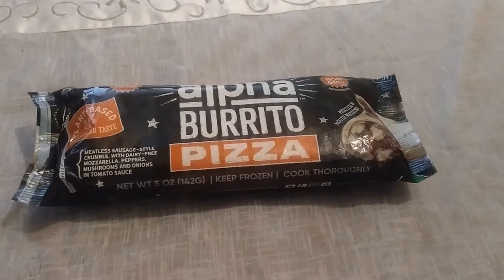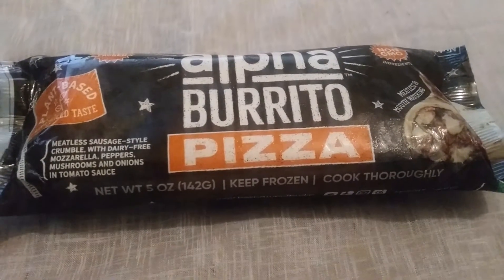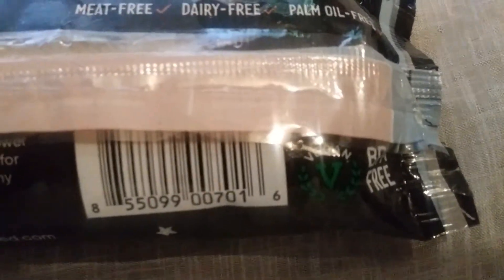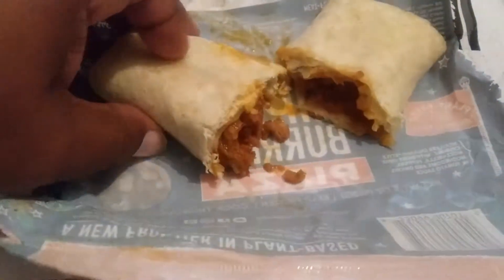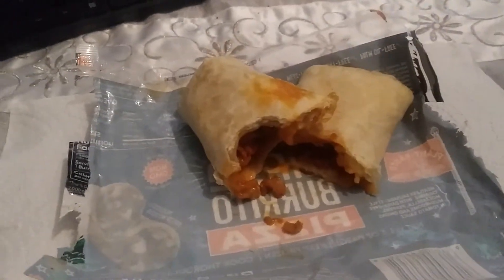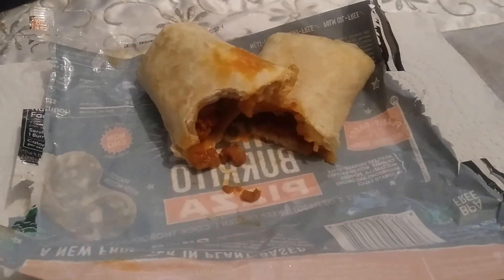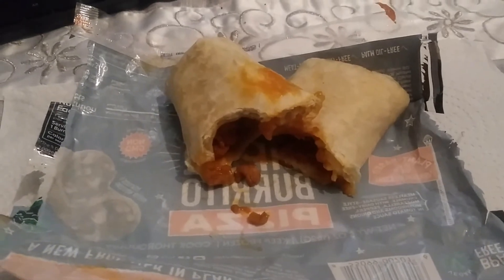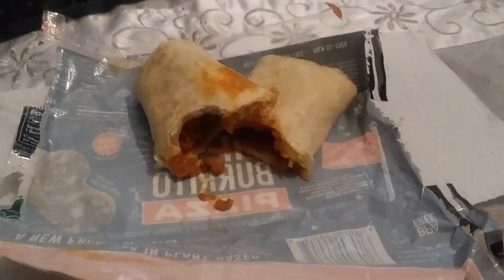Alpha Burrito Pizza Plant Based Vegan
Meatless sausage-style crumble with dairy-free mozzarella, peppers, mushrooms and onions in tomato sauce.